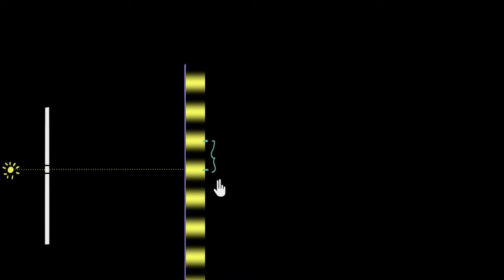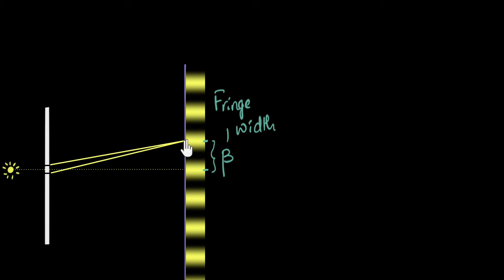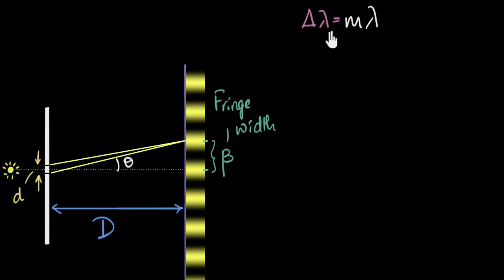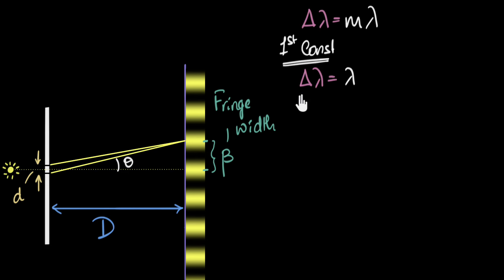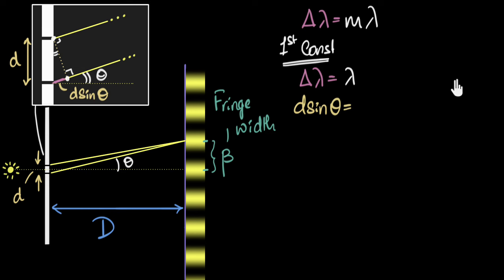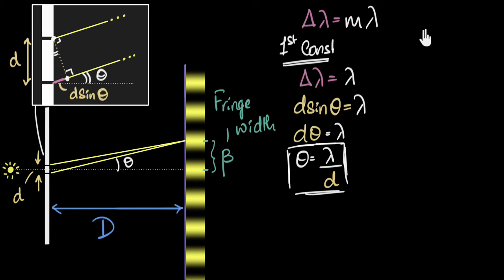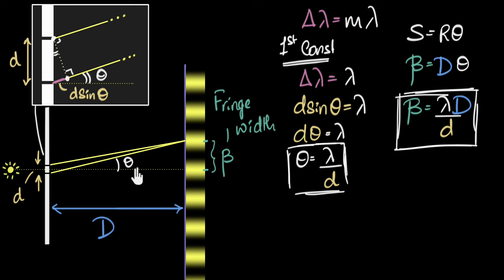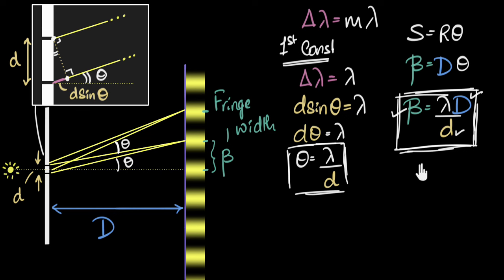Fringe width in Young's double slit experiment | Wave optics | Physics | Khan Academy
Fringe width is the distance between two consecutive bright spots (maximas, where constructive interference take place) or two consecutive dark spots (minimas, where destructive interference take place). Let's derive an expression for the linear and angular fringe width.